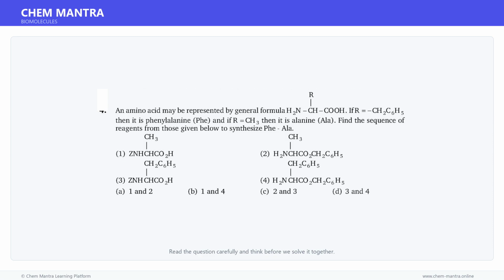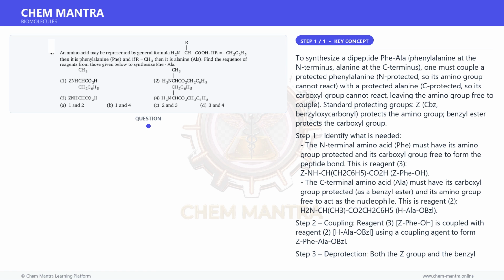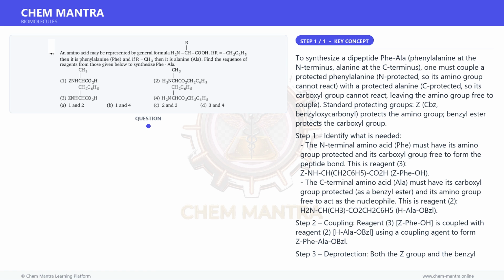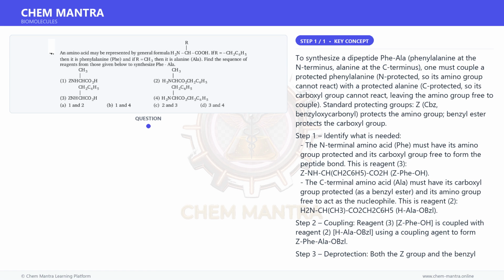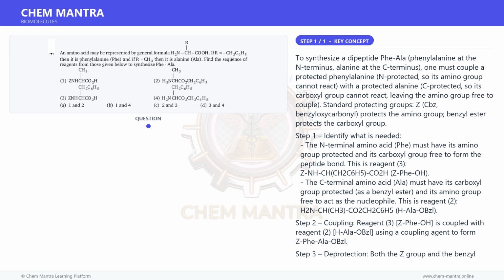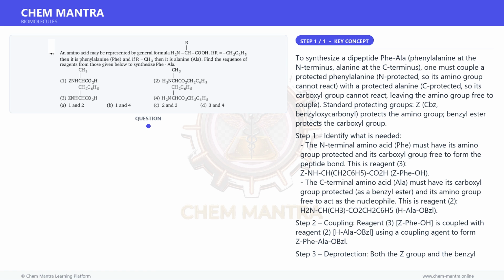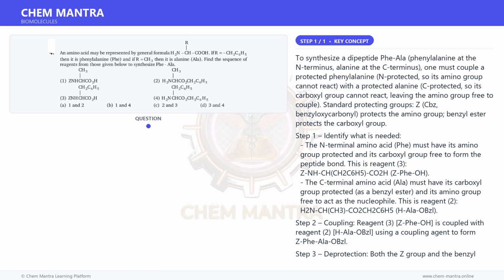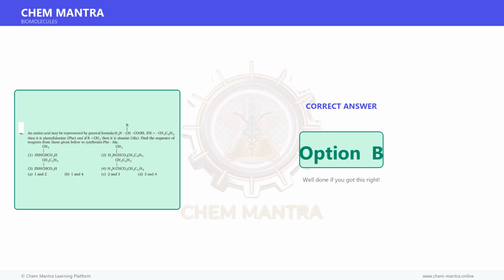To synthesize a dipeptide Phe-Ala (phenylalanine at the | Biomolecules | JEE Chemistry | Chem Mantra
📌 Question:
See image

  (A)
  (B)
  (D)